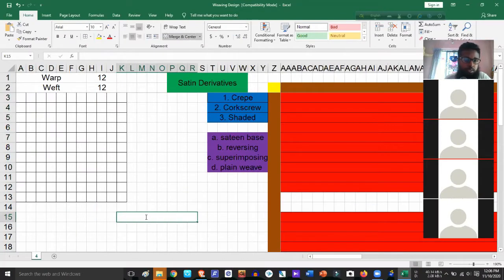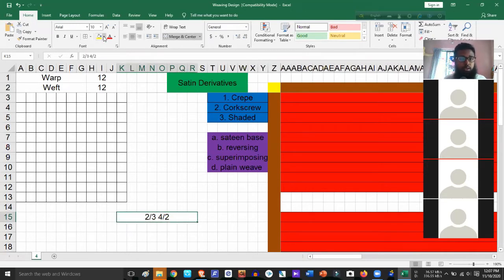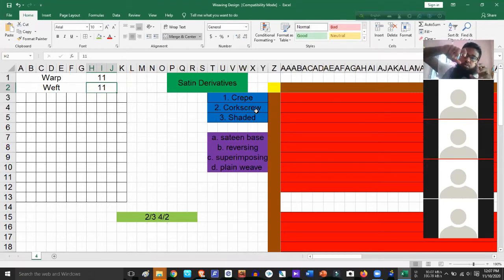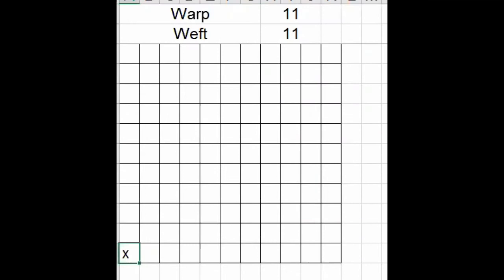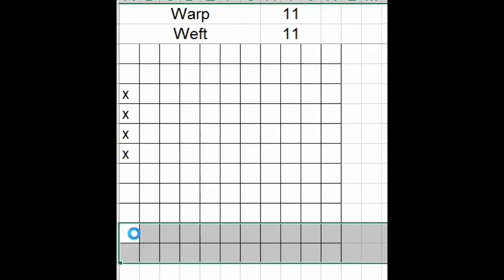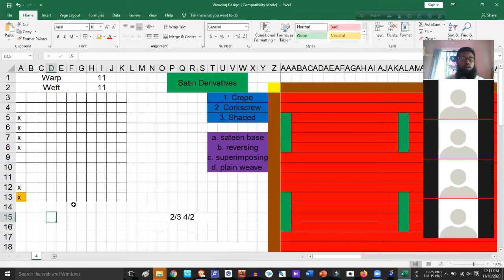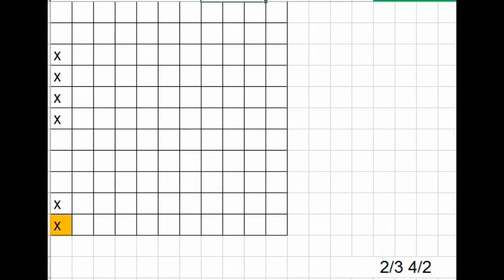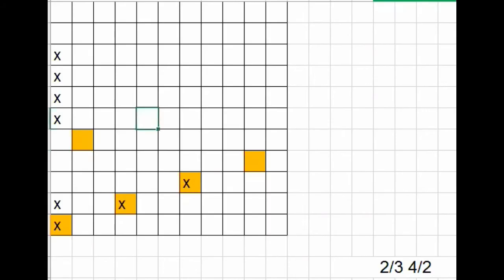How to Draw Corkscrew Weave | Derivatives of Satin Weave | Fabric Structure and Design(FSD) [বাংলায়]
যা যা আলোচিত হলঃ
১। Corkscrew Weave কি
২। Corkscrew Weave কিসের অংশ ও দেখতে কেমন
৩। Corkscrew Weave Design কিভাবে আঁকতে হয়
৪। Corkscrew Weave কত ধরনের
৫। Corkscrew Weave নিয়ে সাধারণ কিছু আলোচনা